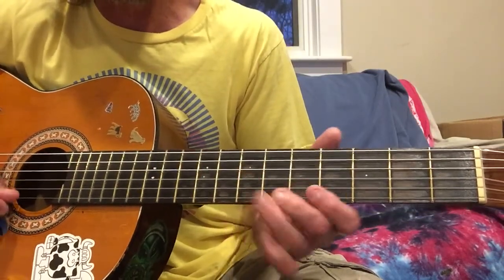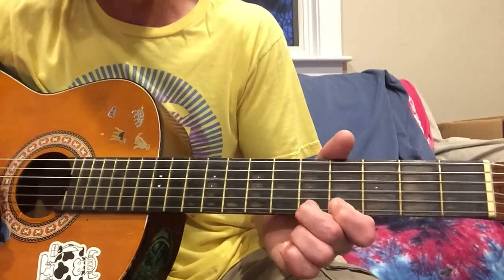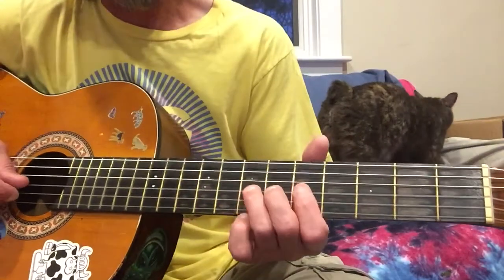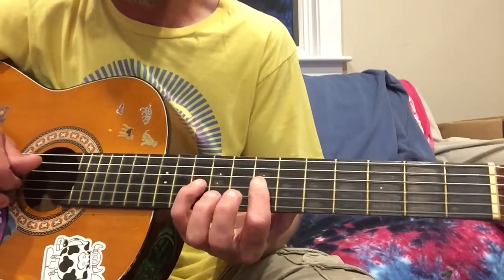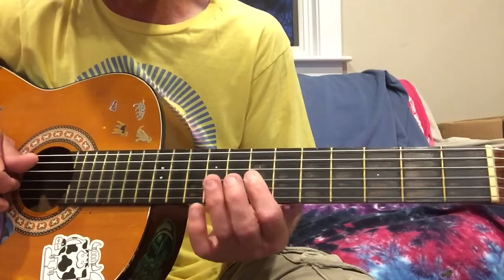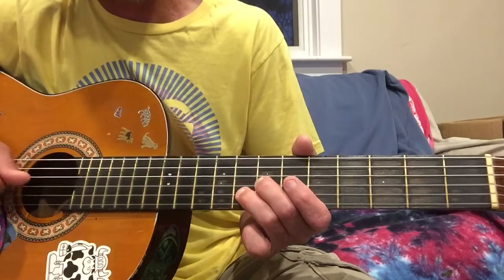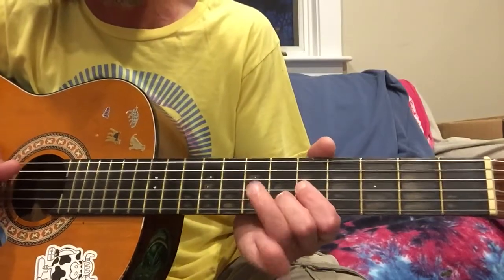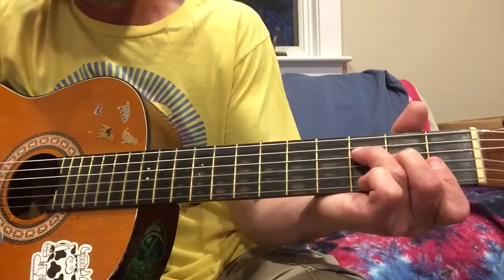Operator Grateful Dead lesson